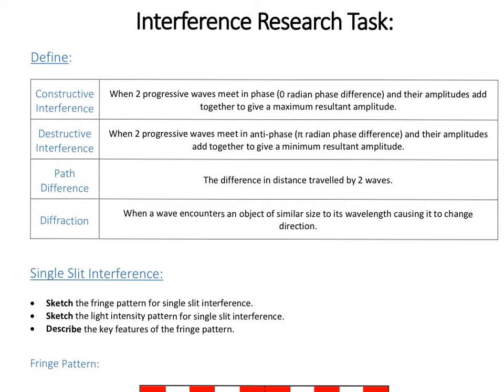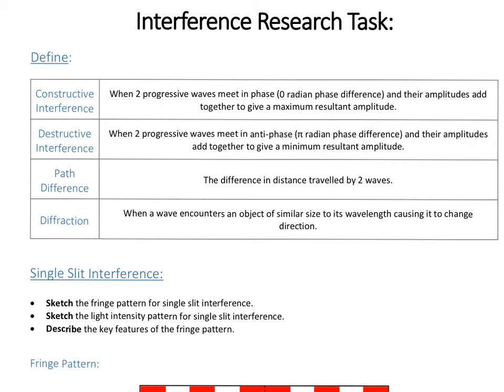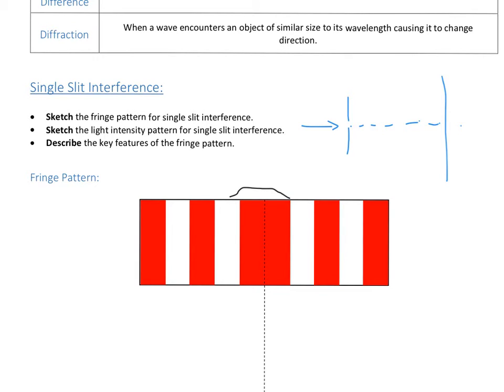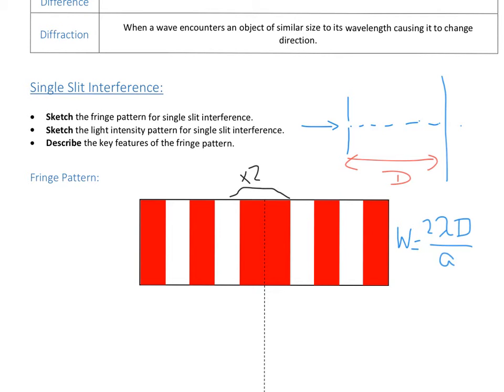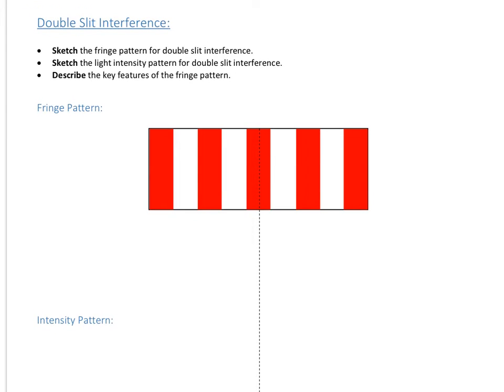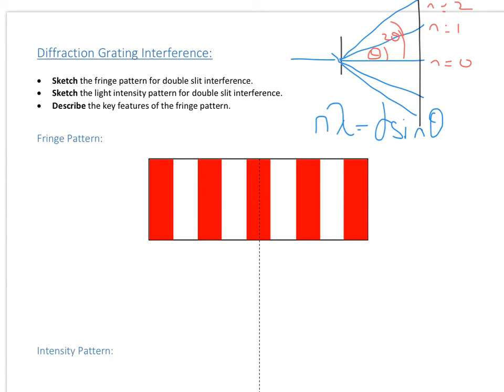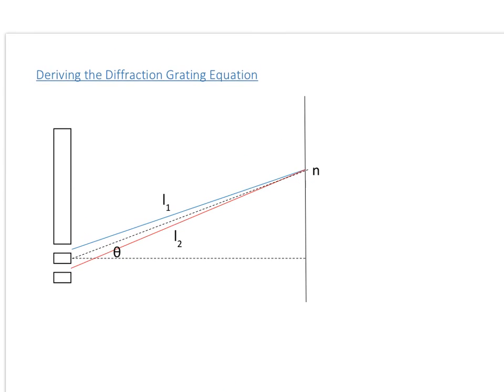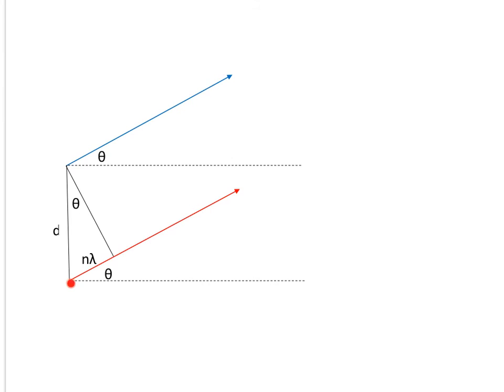A Level Physics: Wave Interference Patterns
A description of the key observations for Single Slit, Double Slit and Diffraction Gratings with Laser Light.